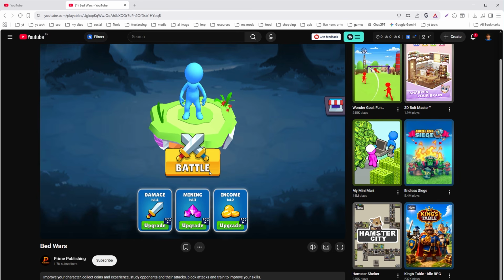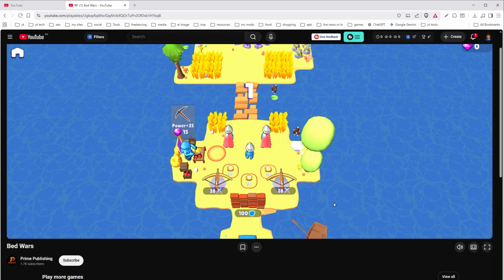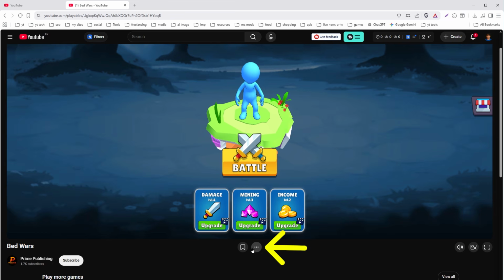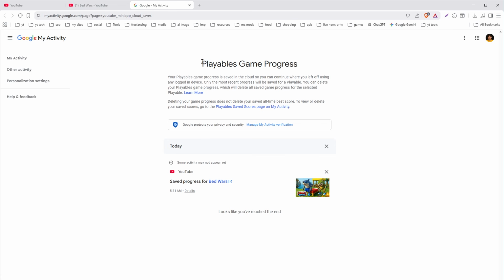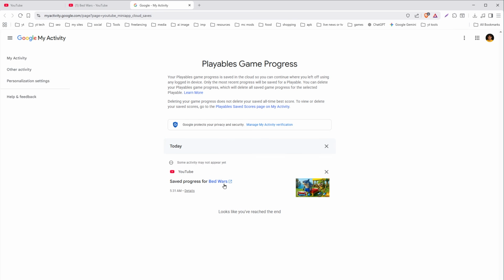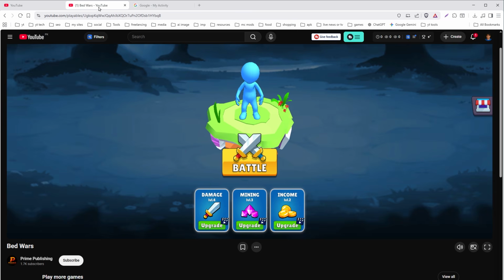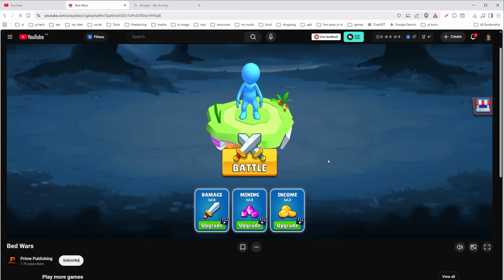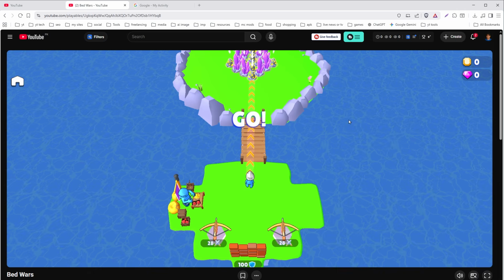How to Reset Game Progress on YouTube Playables [Step by Step]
Learn how to reset game progress on YouTube Playables in this step by step full guide.